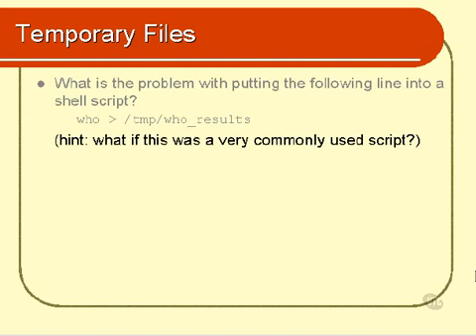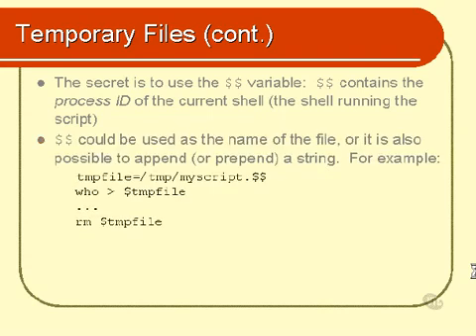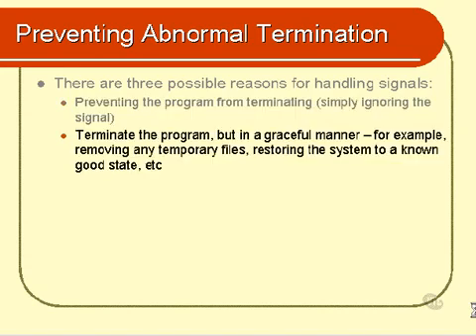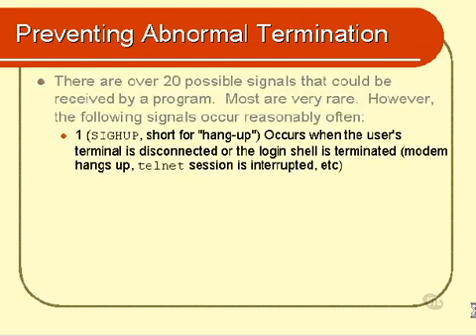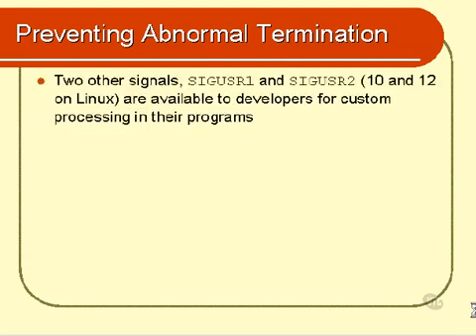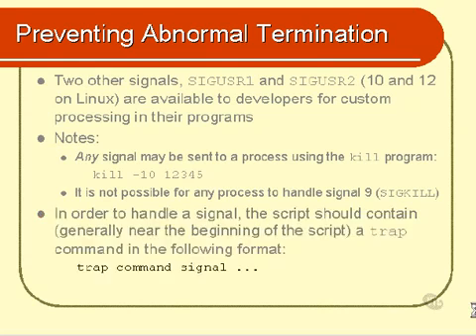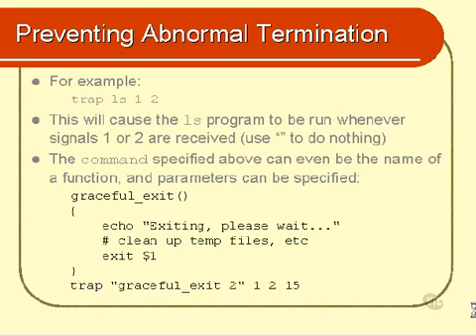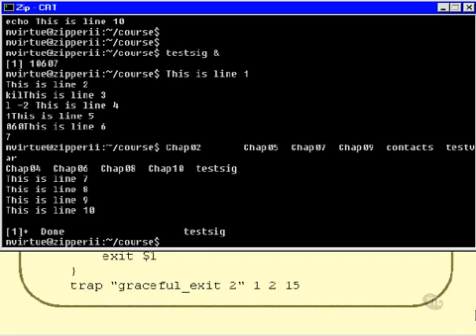10 Unix Shell Scripting Tutorial Advanced Scripting Part 2